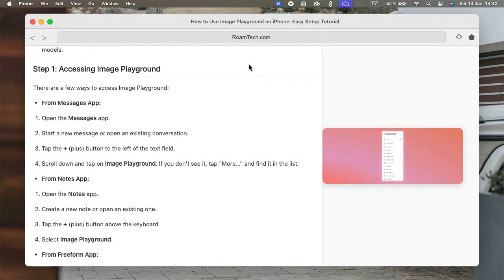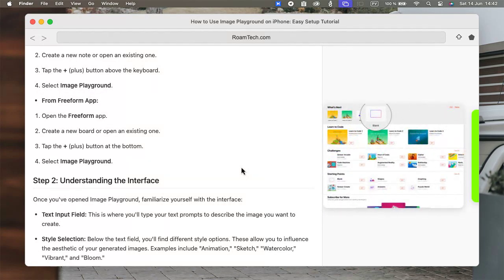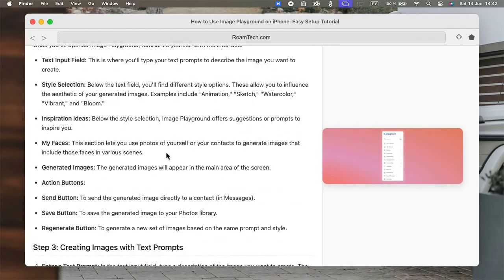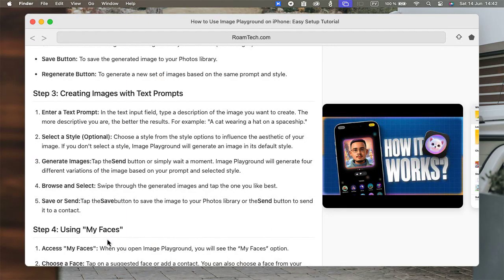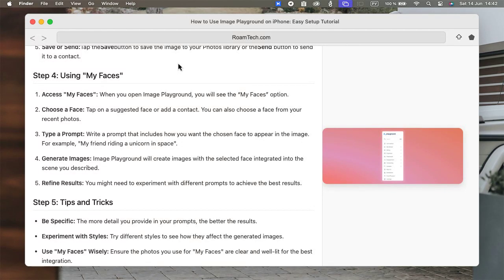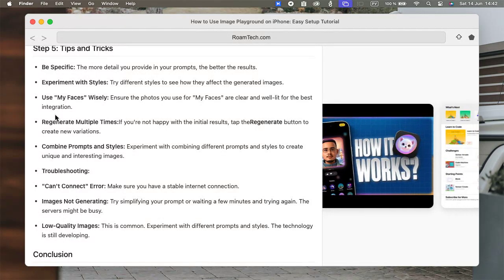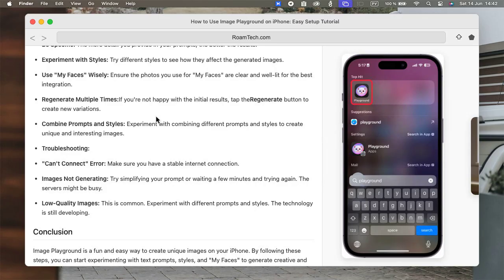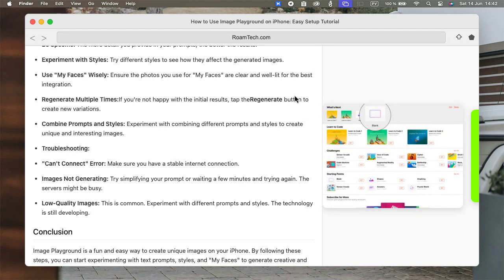How to Use Image Playground on iPhone Easy Setup Tutorial